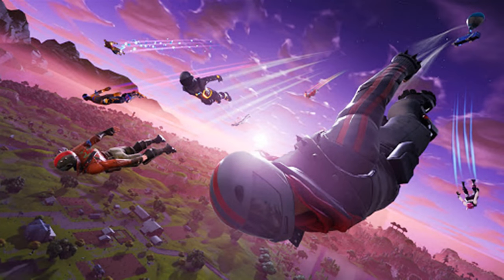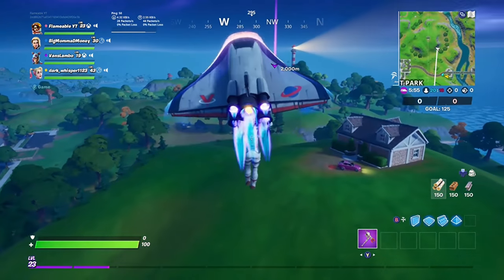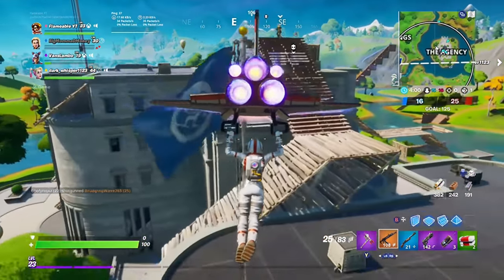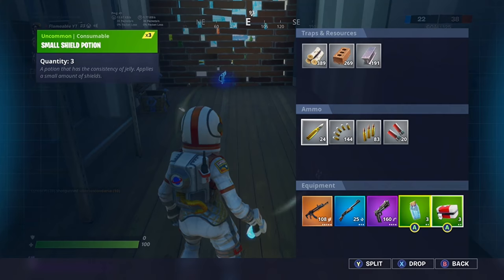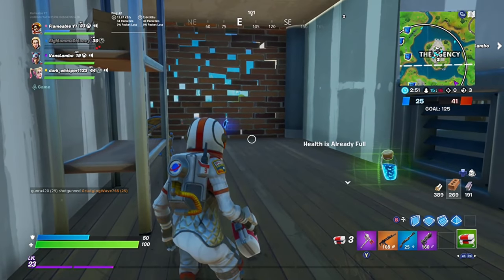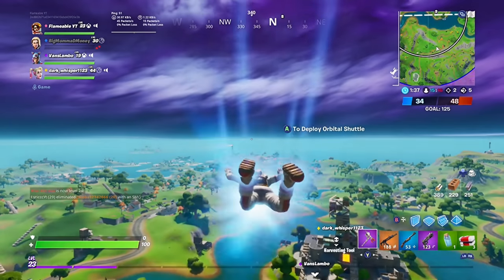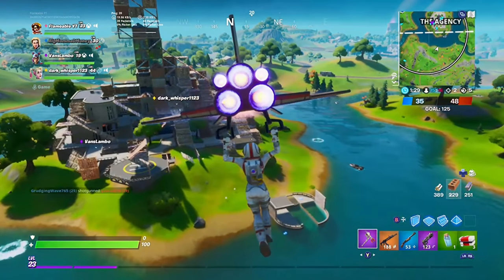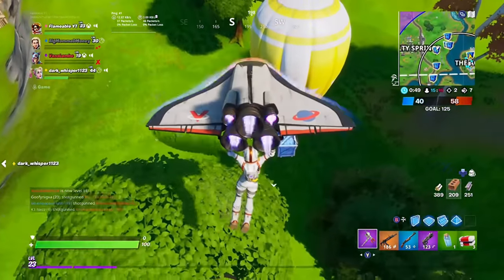How To Play Fortnite (Chapter 2 Season 2) Xbox One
MY FIRST EVER TIPS VIDEO!!!
This is the first time that I've ever scripted one of my videos you guys! 😄😅 I couldn't tell you why but I was so nervous and I kept tripping over my words while reading it. I think I prefer saying whatever I come up with off the top of my head.

I hope you all enjoyed yet another video by me! And if you would like to see more Fortnite on my channel, or if you have any thoughts, questions, or concerns then please let me know in the comments section below!
FOLLOW ME TO STAY UPDATED!!!